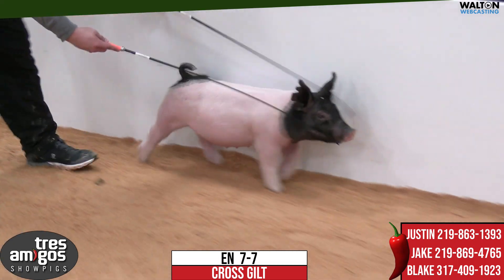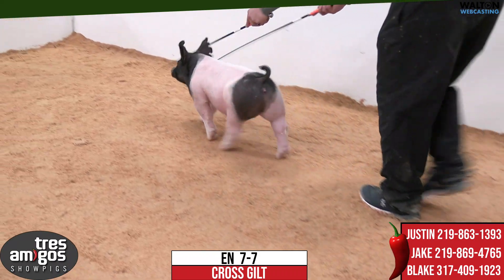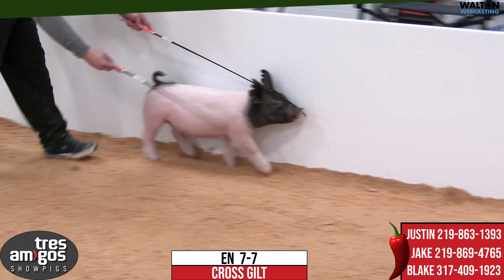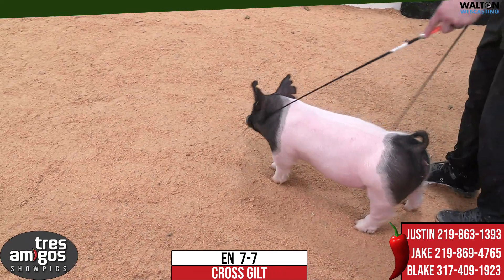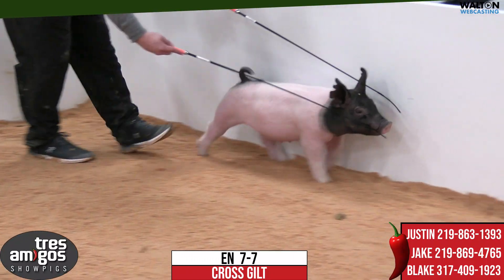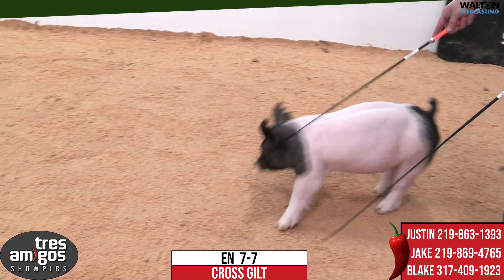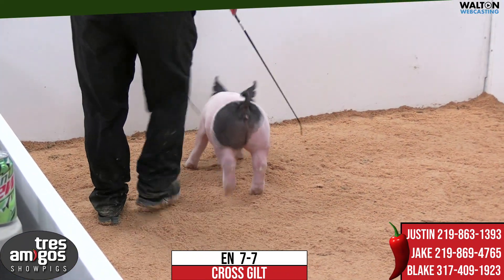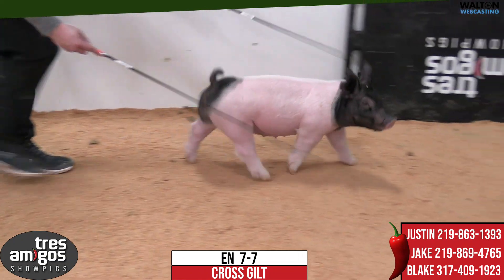EN 7 7 Tres Amigos Feb 23 Sale 16 February 2023 12 49 43 PM